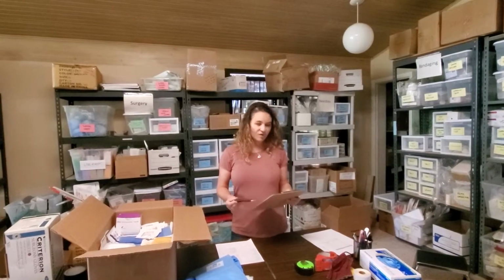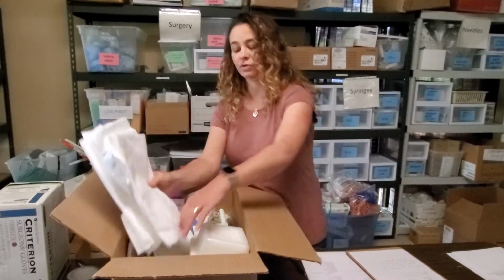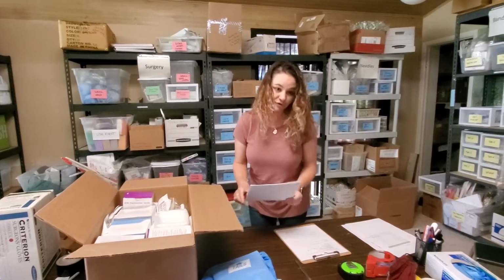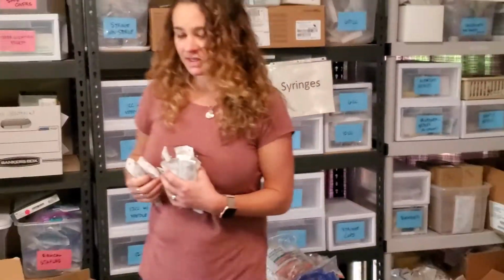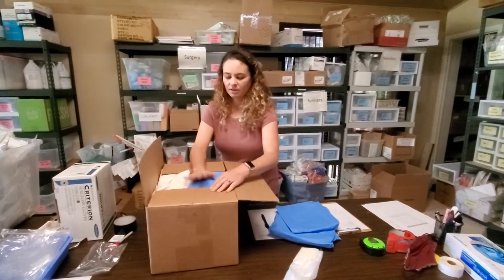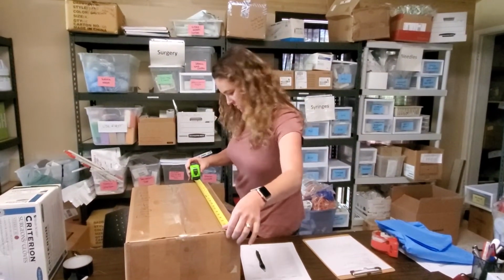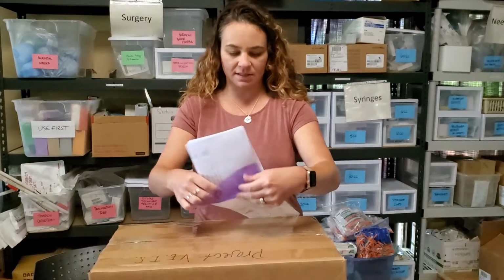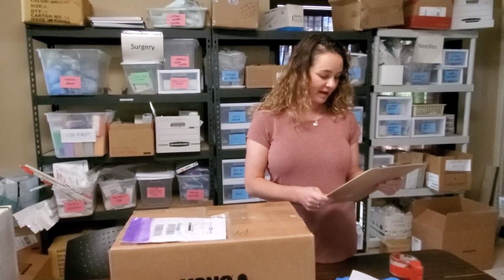Send an International Shipment with Project V.E.T.S.